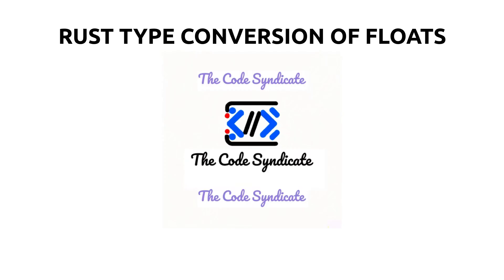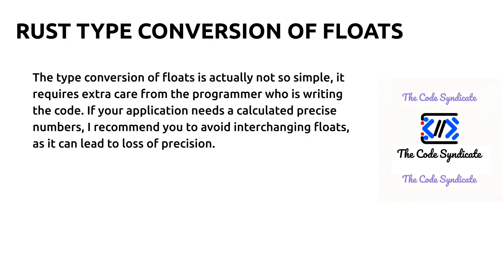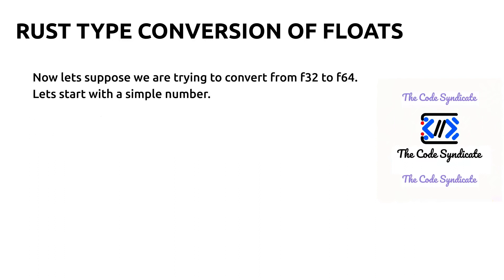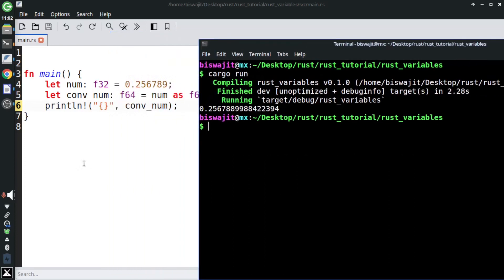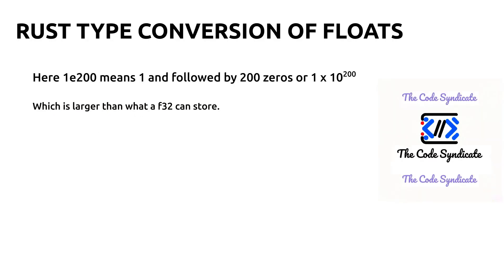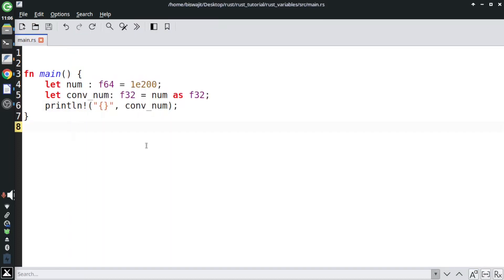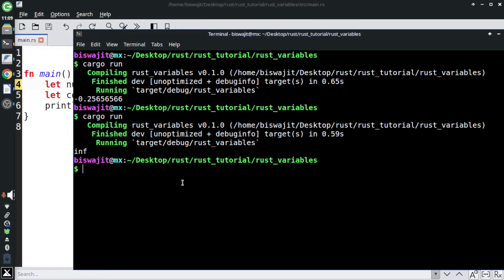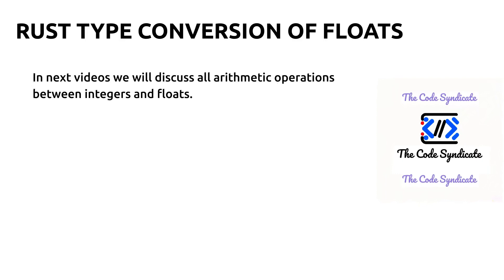Rust conversion of floats | Rust Tutorial for Beginner 2023 | Rust Data Types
In this video I have discussed how to interchange the rust floats types like f32 to f64 and vice versa.